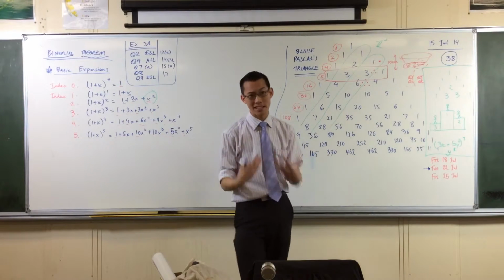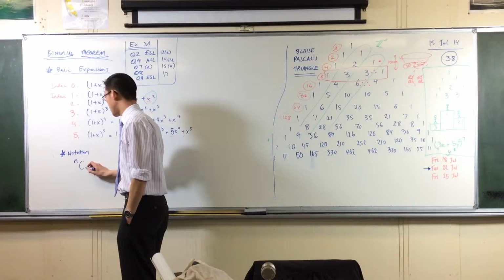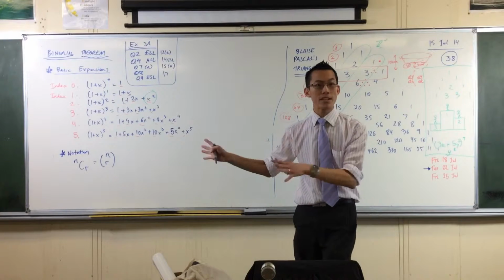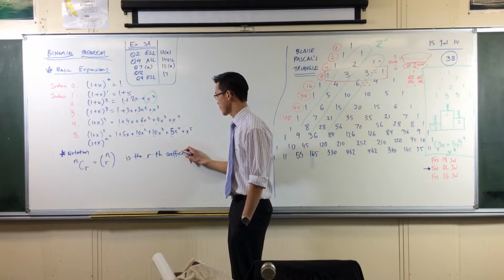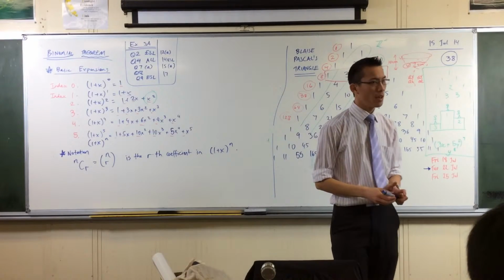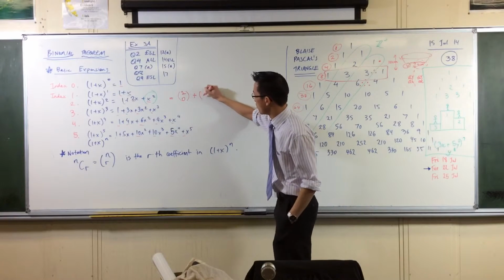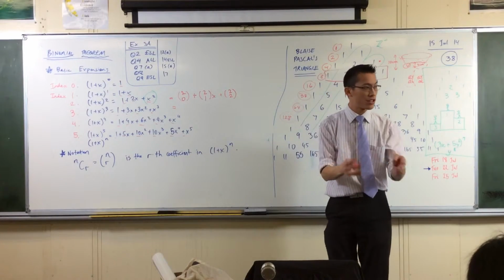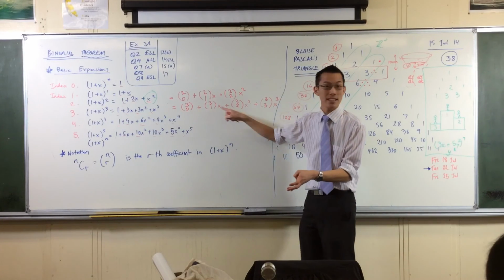Introduction to nCr Notation